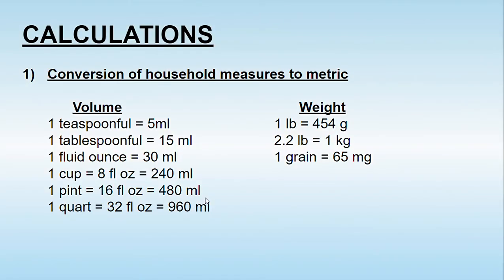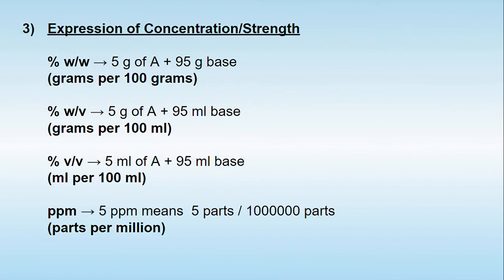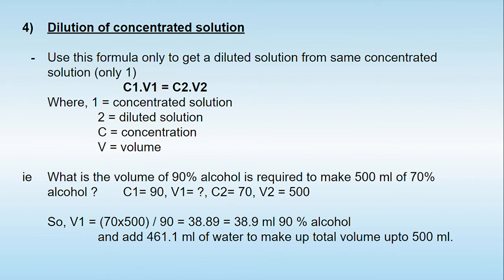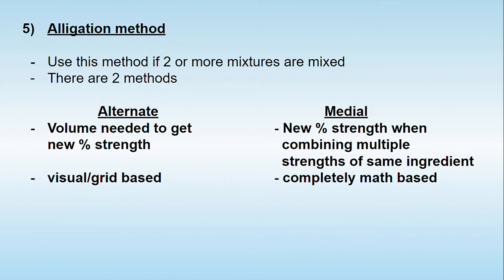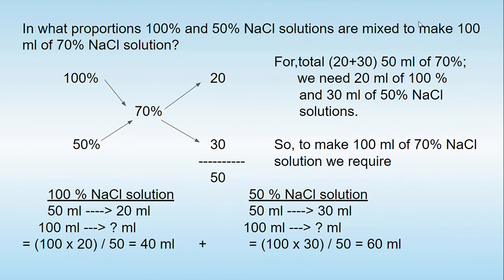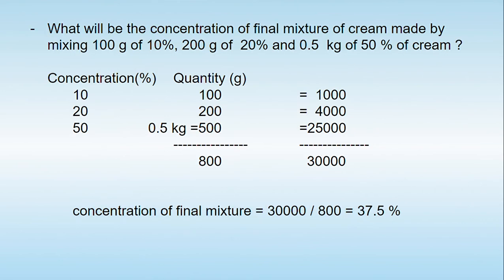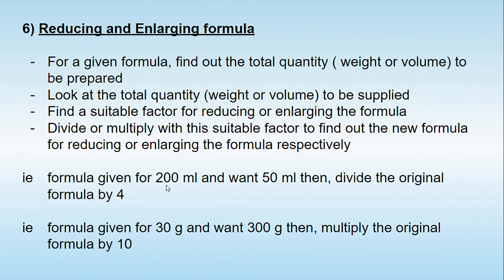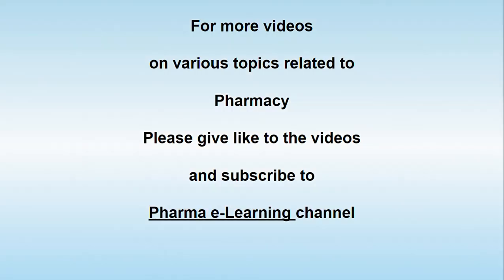PHARMACY PEBC Calculations Part I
This video explains the calculations useful for pharmacy students and also for preparation of license examination as well as in real practice. It is presented in a simple, straightforward way by giving examples in each one.